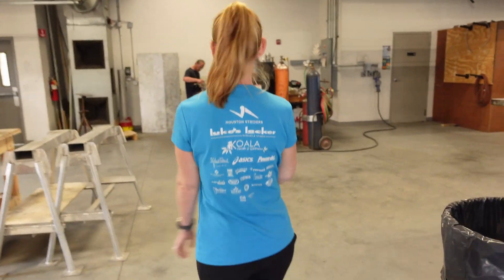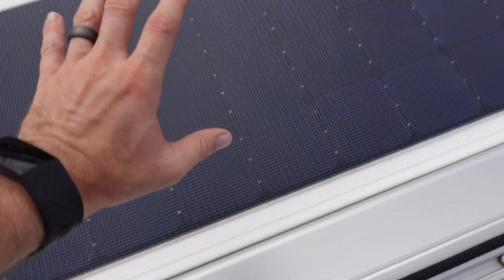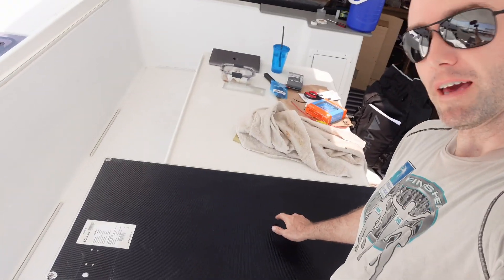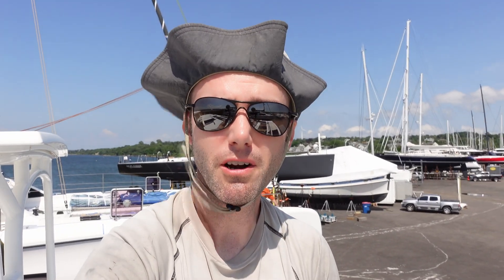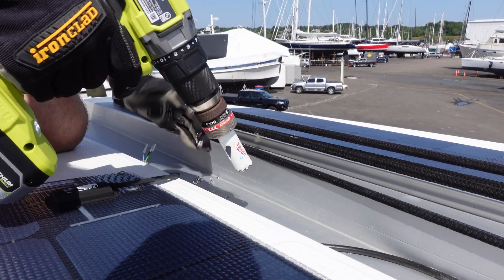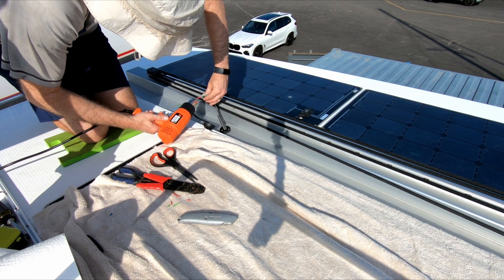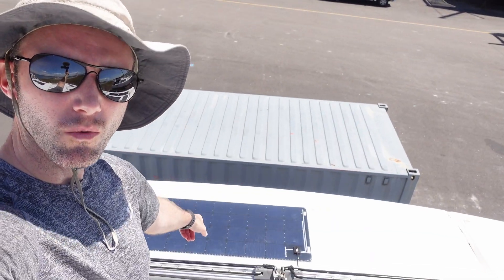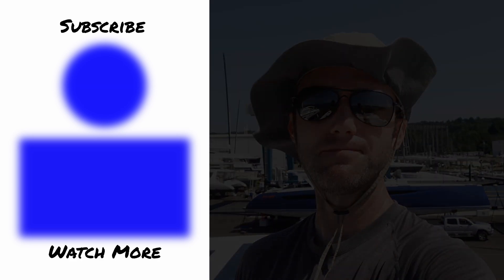Solar Work Begins! Step 1: Re-configuring our existing panels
The refit project I'm most excited about FINALLY gets started!  The yard begins work on our new, massive solar arch.  But before it can be installed, I need to reconfigure some of our existing panels to make room!

This project will be a huge game changer for our boat.  We'll be going from a bit over 1kw of solar to over 3kw!  And with the removal of our genset, we'll become a truly off grid boat.